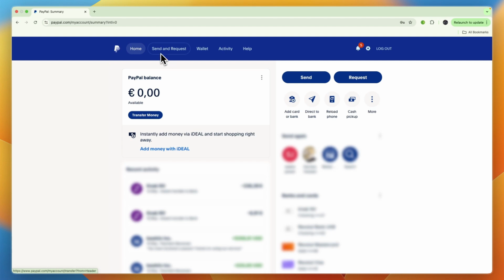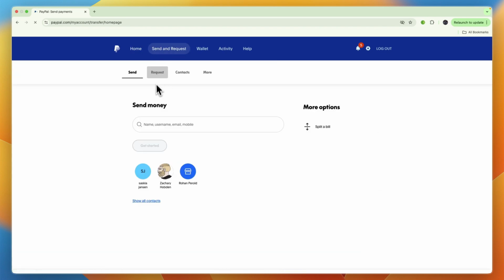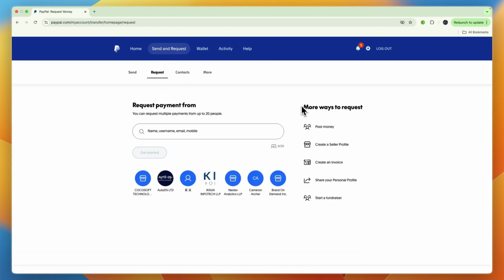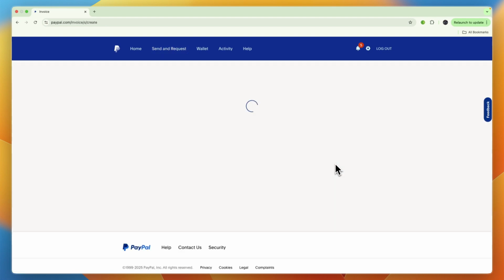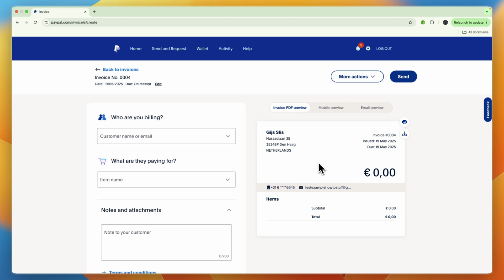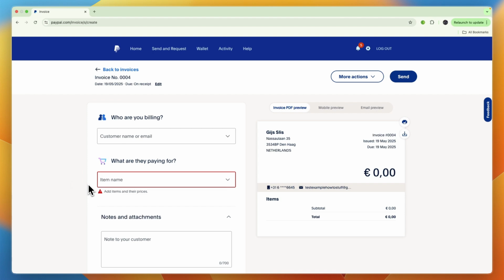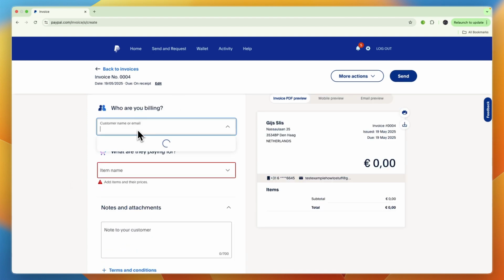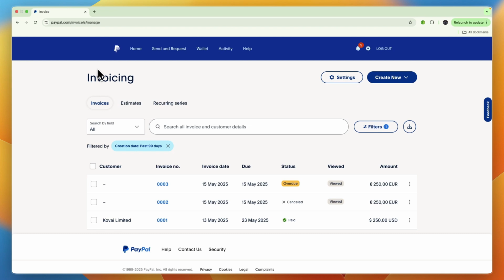How To Receive Money On PayPal Personal Account - Step by Step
In this video I'll show you How To Receive Money On PayPal Personal Account.